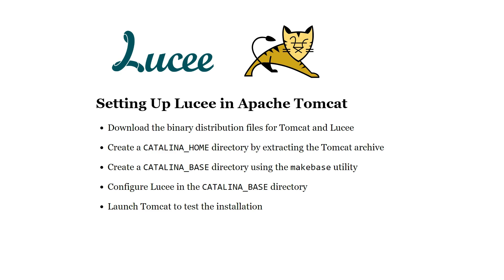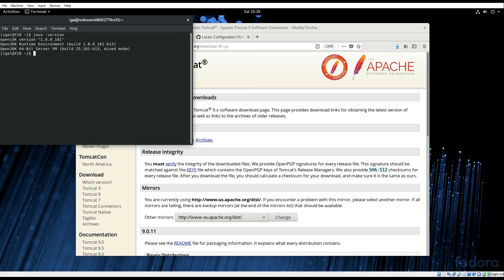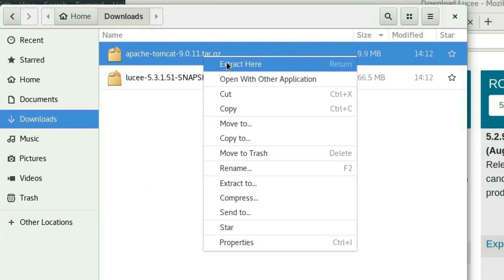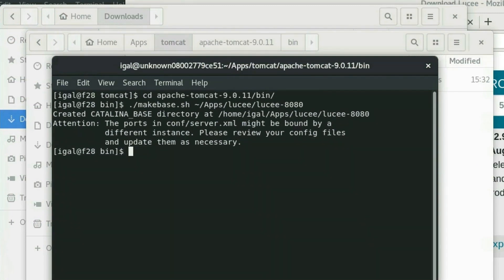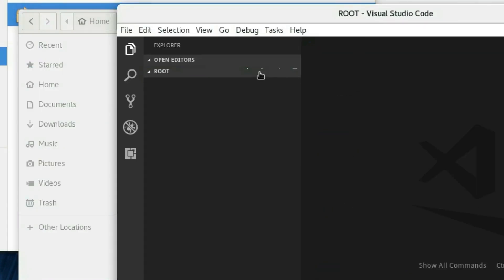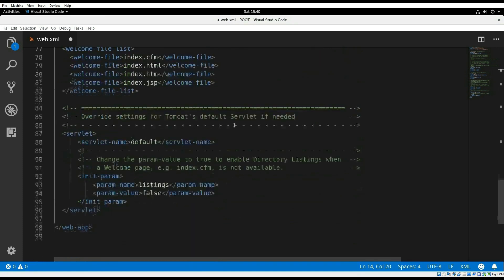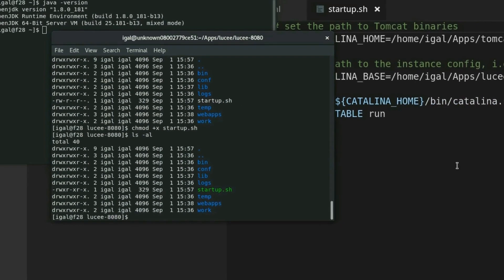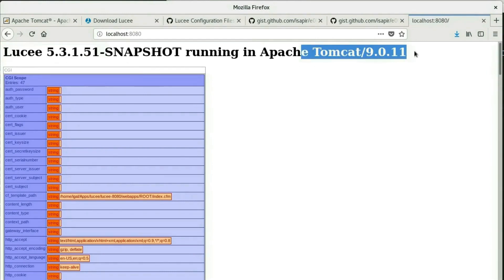How to Set Up Lucee in Tomcat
The links and description are available in the accompanying blog post